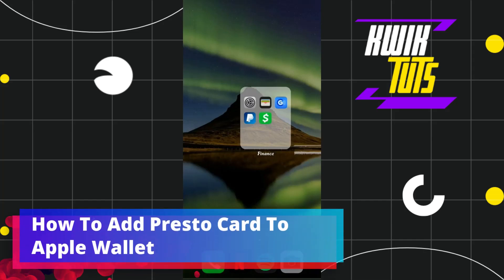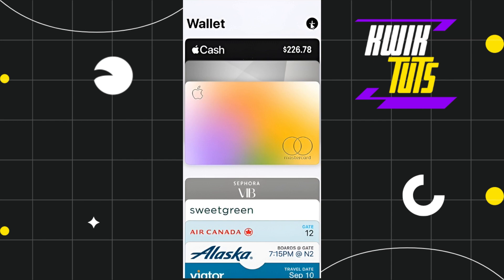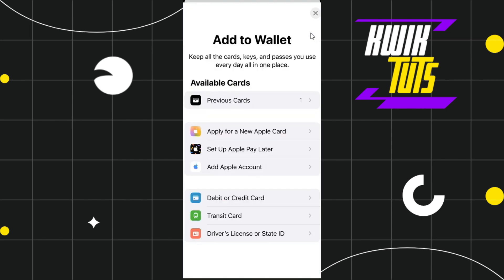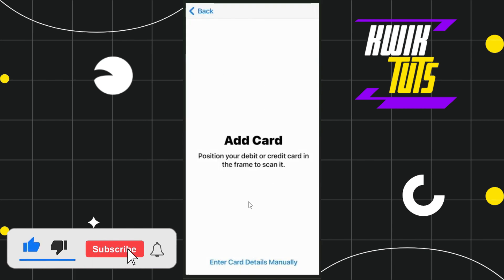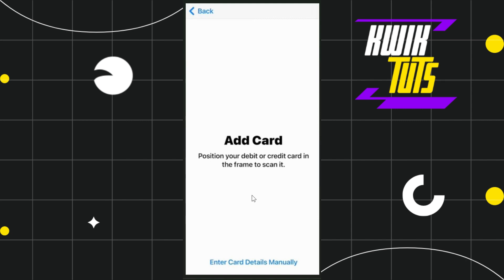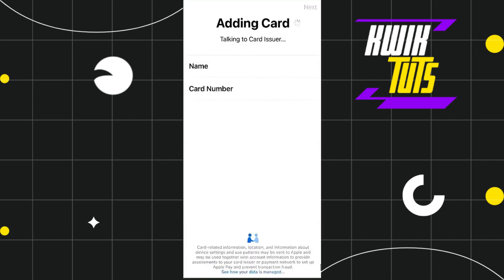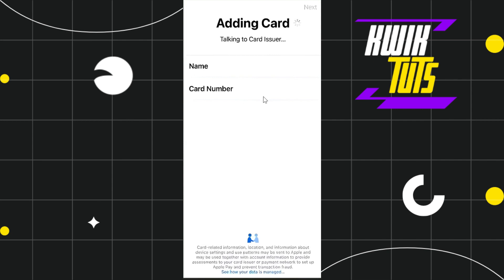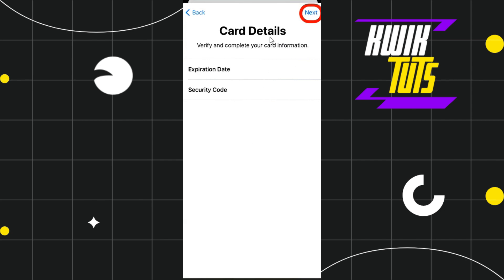How To Add Presto Card To Apple Wallet 2024